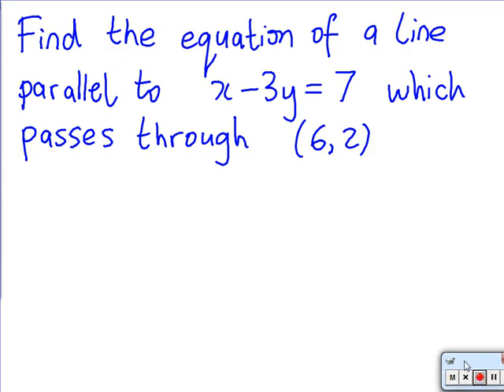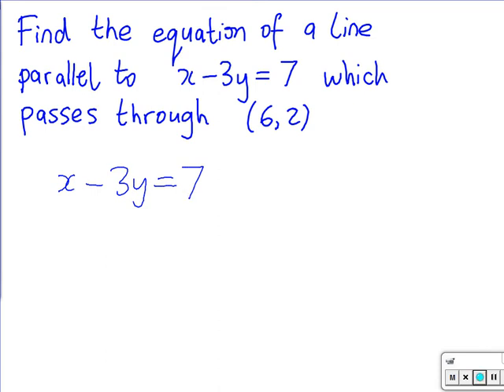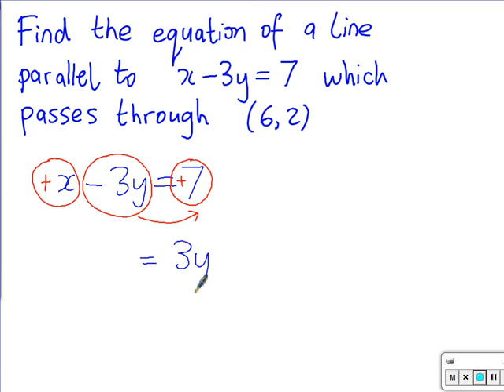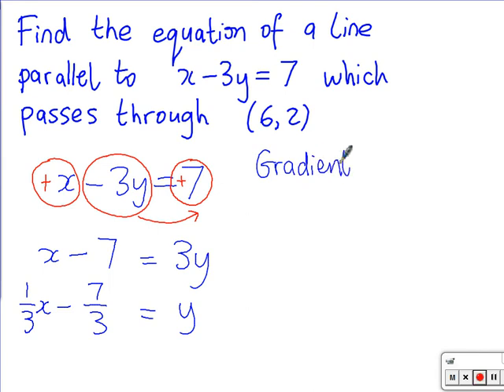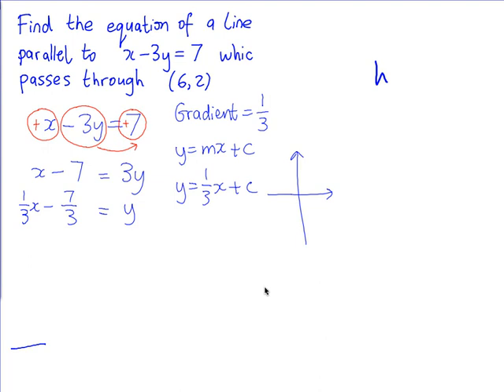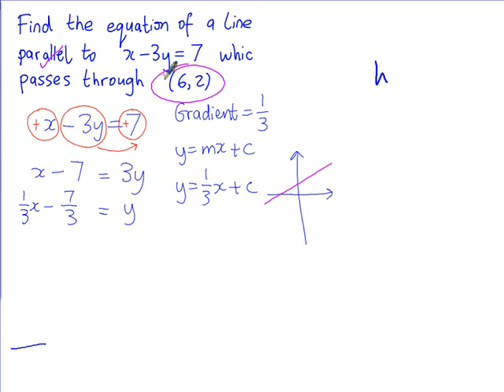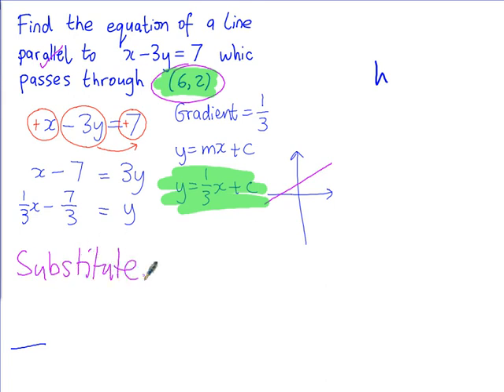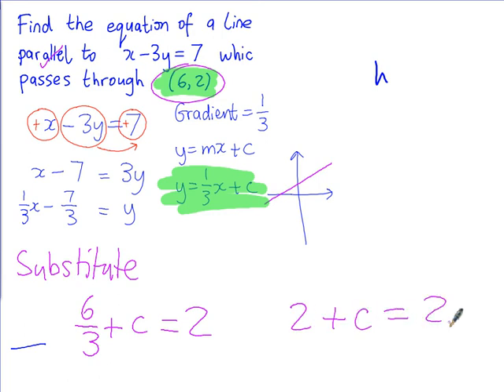Parallel and perpendicular